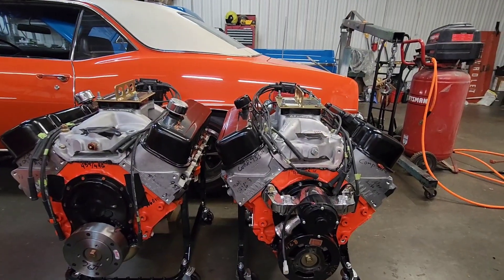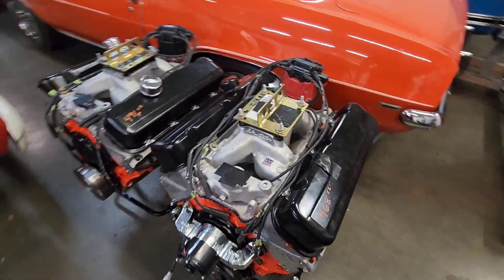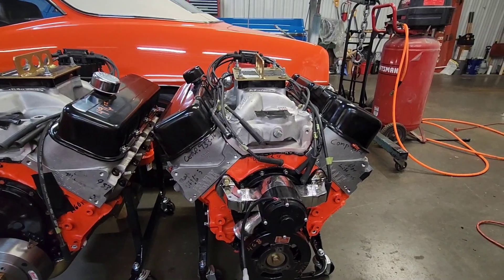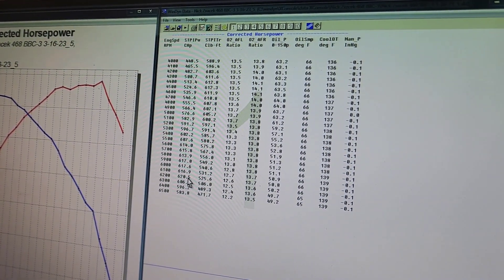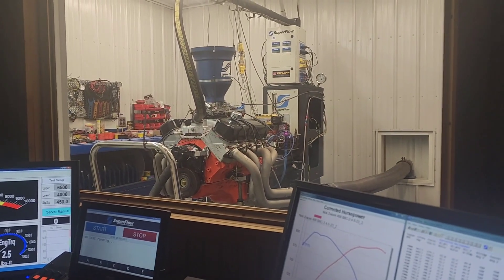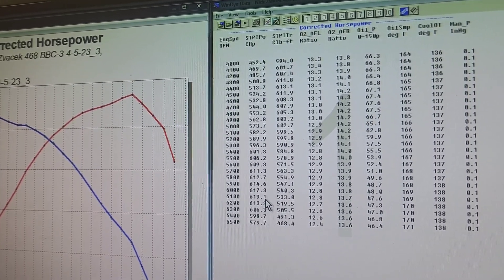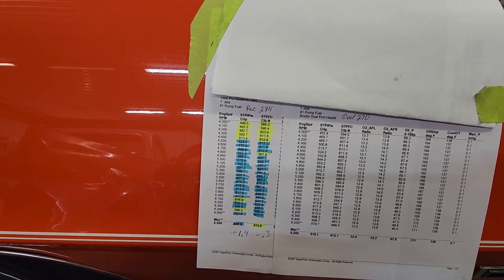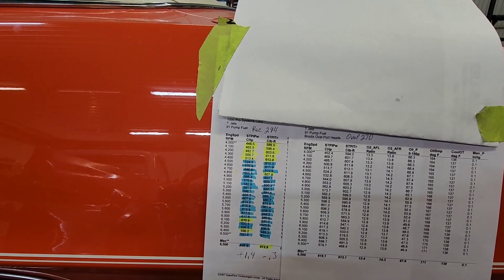Brodix Race Rite BBC head shoot out Rectangle port versus Ovalport 468 bbc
Brodex race rite O.port 270 verses Rec port 294 cylinder head shoot out on A 468 big block Chevy 10.4 to 1 compression, custom Cam 239/ 244 at .050,  Custom carburetor spacer, carburetor 1000 c f m pro systems, Both cylinder heads and intake packages are totally unported but upgraded  valve springs and Milled down to reduce combustion chambers  to 115cc, Results both packages produce 620 hp/612tq approximately